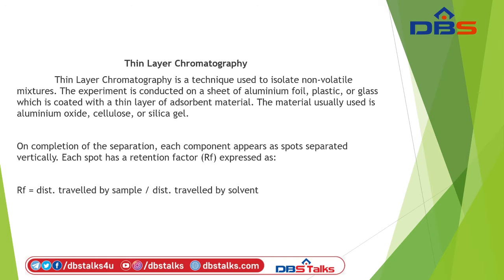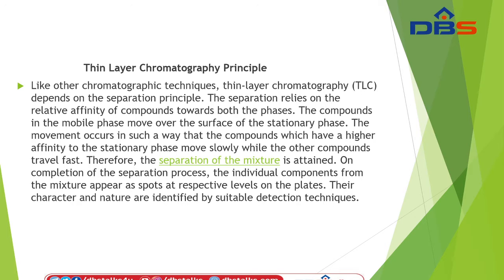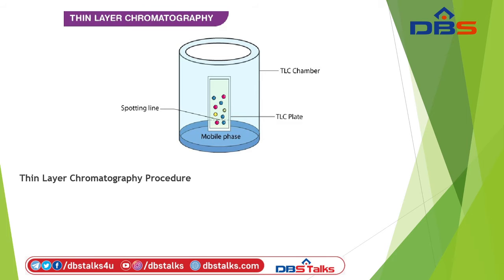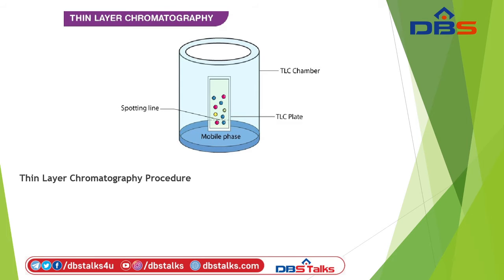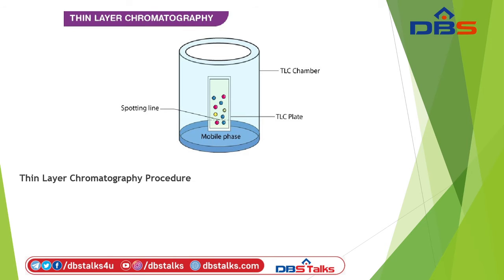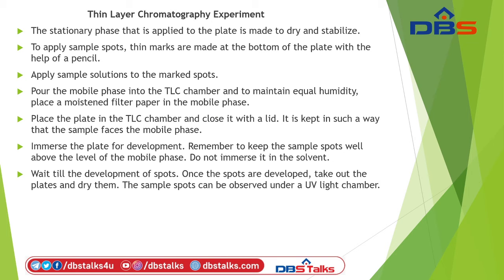Thin Layer chromatography | Chemistry | Electronics And Communication Engineering | Online Education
Thin Layer Chromatography. Watch the Concept Of Thin Layer Chromatography In Chemistry Subject From Electronics And Communication Engineering Department On DBS Talks.

Name of the Subject              :- Chemistry
Branch                                      :- Electronics And Communication Engineering
Year                                          :- l Yr II Sem
Unit No                                     :- 5
Unit Name                               :- Mechanics & Switches
Topics                                      :- Thin Layer Chromatography